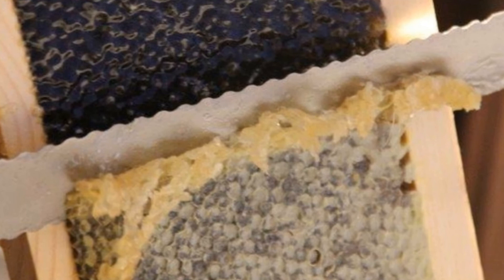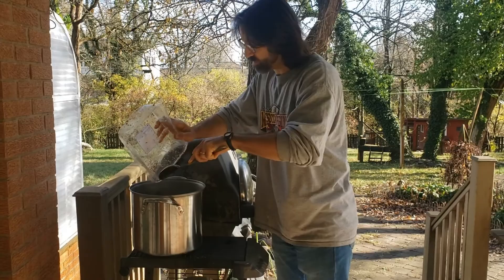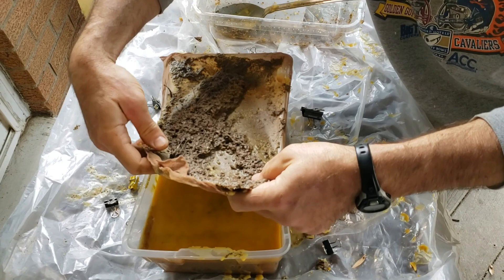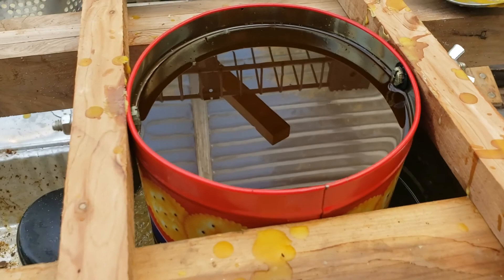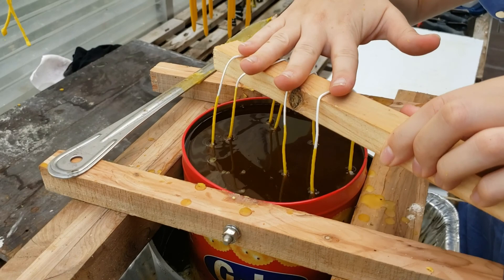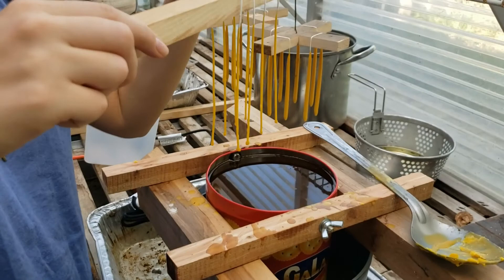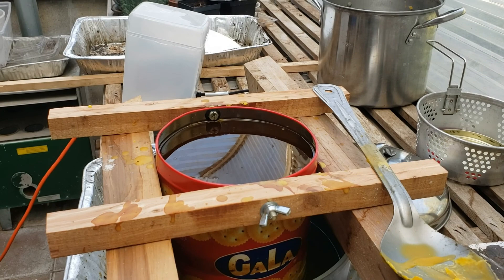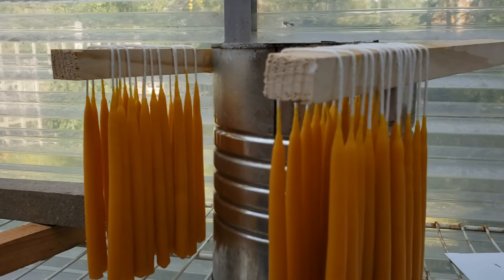Hand-Dipped Beeswax Hanukkah Candles